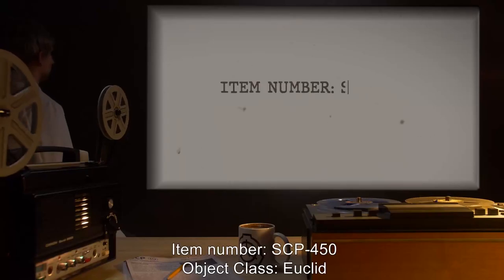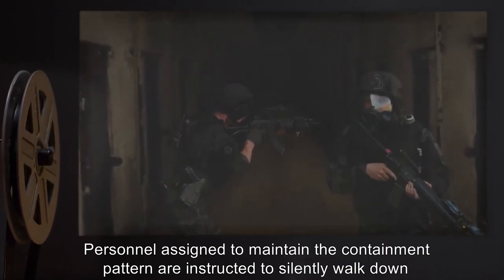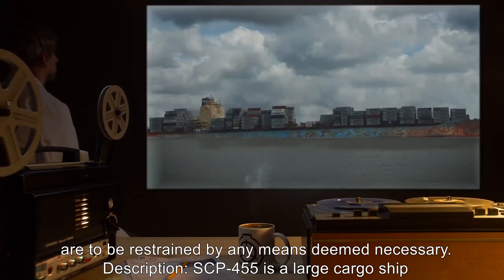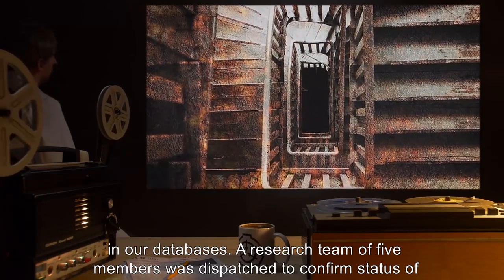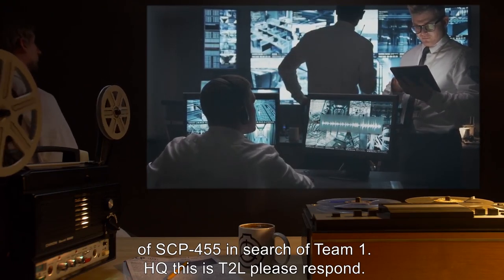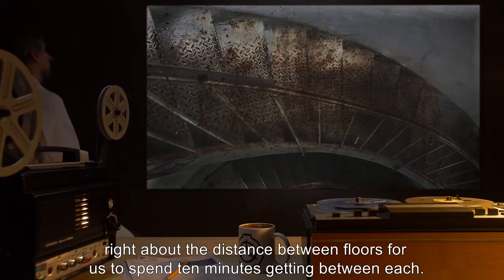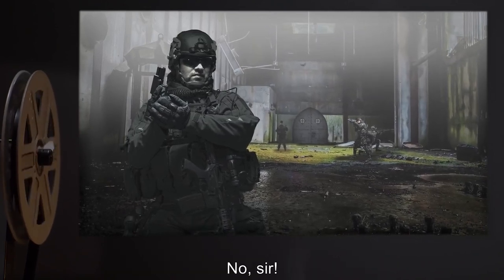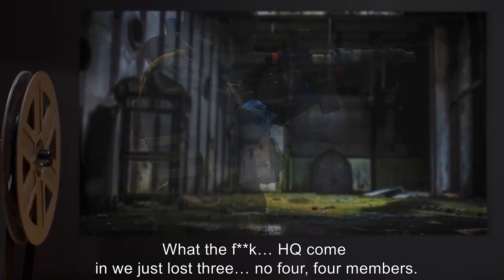Hallucinogenic SCPs (SCP Orientation Compilation)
This is a selection of some of the Strangest Hallucinogenic SCPs kept in containment by the SCP Foundation.

In this compilation you will see the following SCPs:

SCP-450 is a Euclid Class entity also known as Abandoned Federal Penitentiary
SCP-455 is a Euclid Class entity also known as Cargo Ship
SCP-472 is a Euclid Class entity also known as The Bloodstone
SCP-473 is a Euclid Class entity also known as Supai
SCP-479 is a Euclid Class entity also known as Hallway 4, D-Class Dorms, Site 14
SCP-484 is a Safe Class entity also known as Memory Stealing Drug
SCP-496 is a Keter Class entity also known as A Sunken Contagion